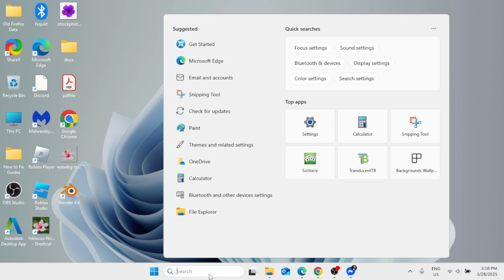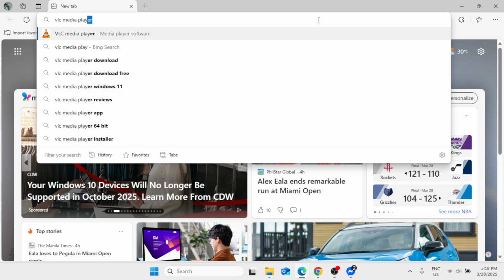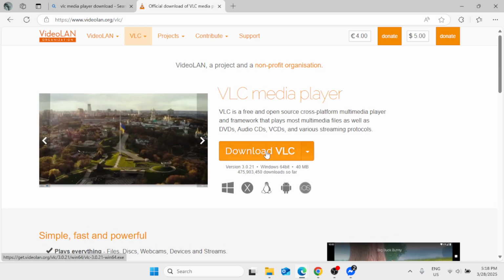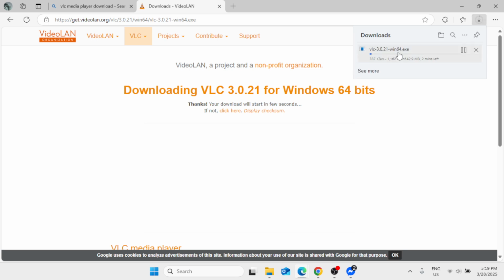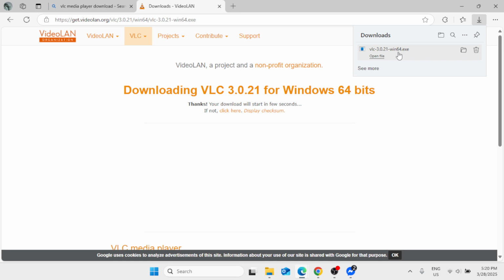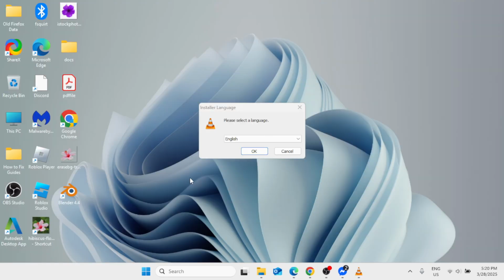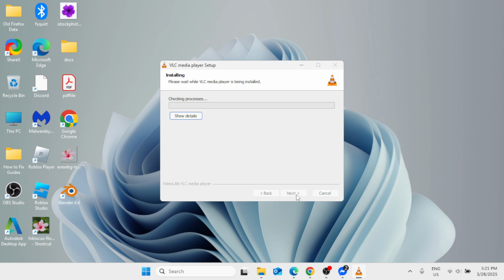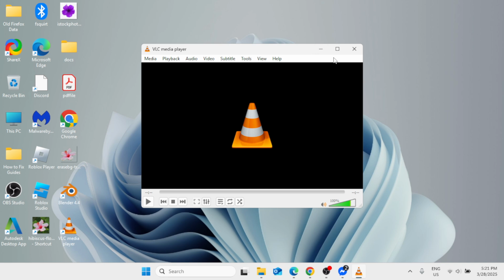How to Download and Install VLC Media Player In Windows for FREE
Looking for a powerful media player for your Windows PC? VLC Media Player is one of the best free options available. In this video, we’ll show you how to download and install VLC safely and quickly. Watch now for the full guide!